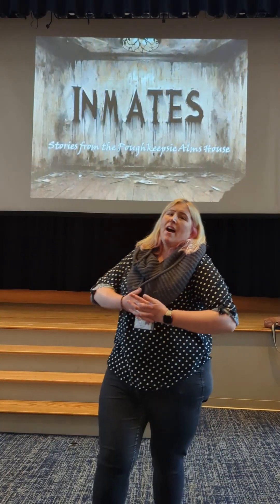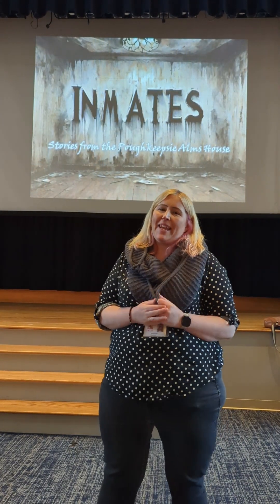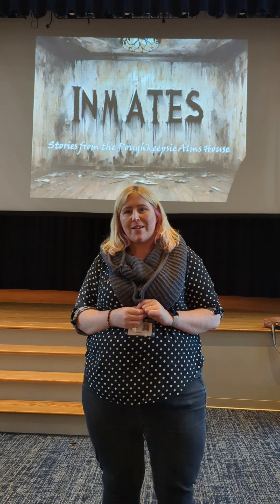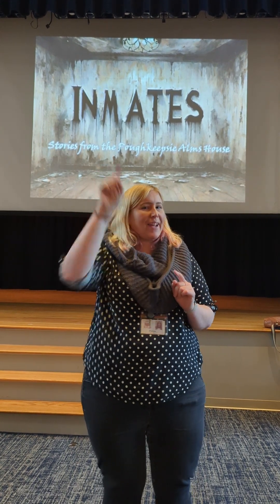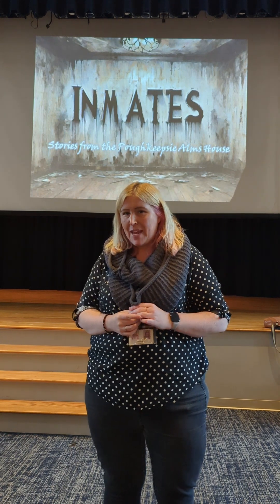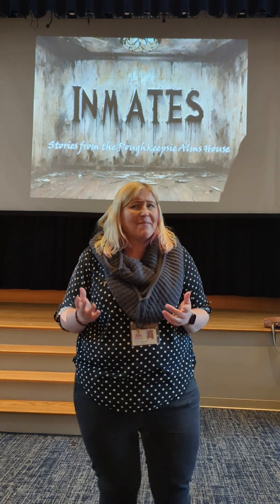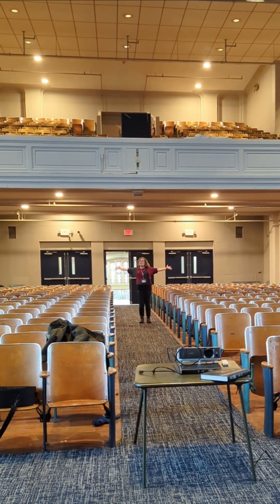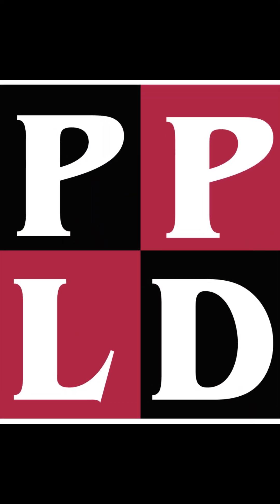Inmates: Stories from the Poughkeepsie Almshouse